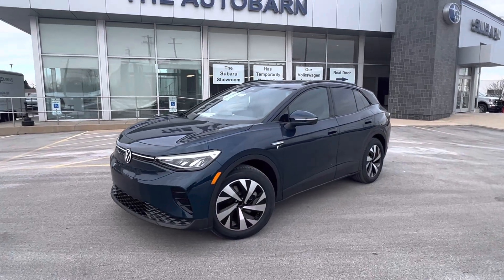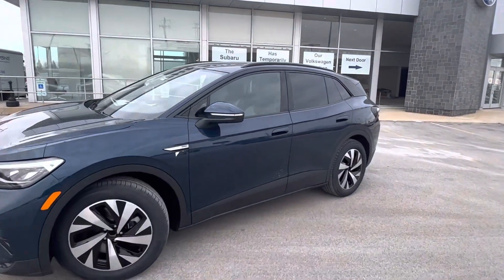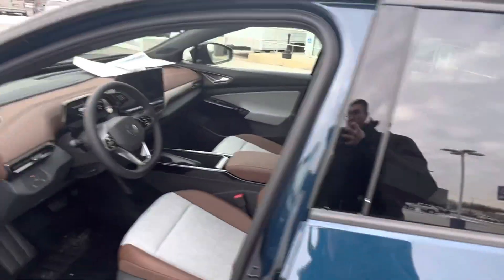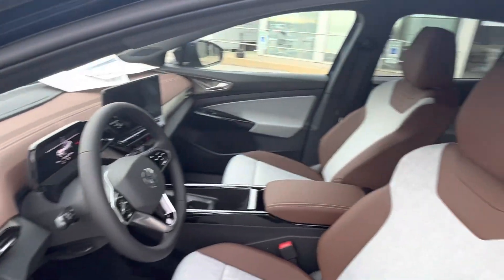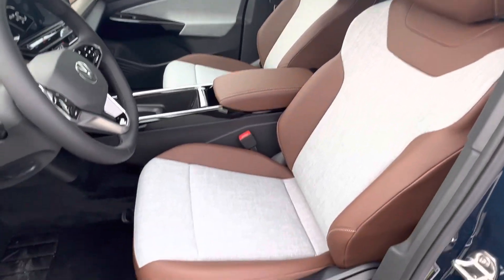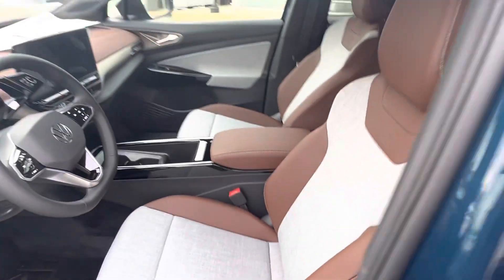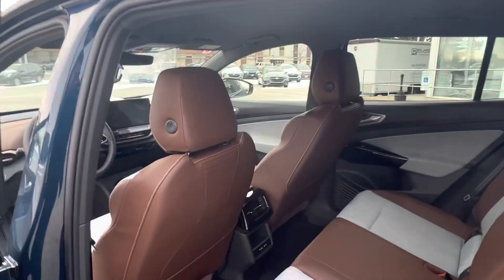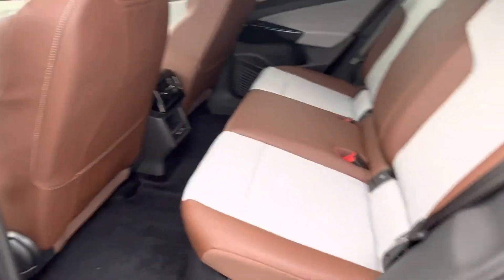ID.4 Nutmeg interior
VW Beetle throwback interior on new 2023 Id.4 First Tourmaline Blue Metallic exterior, Nutmeg interior has landed

Congrats Joseph…it has been a very long wait